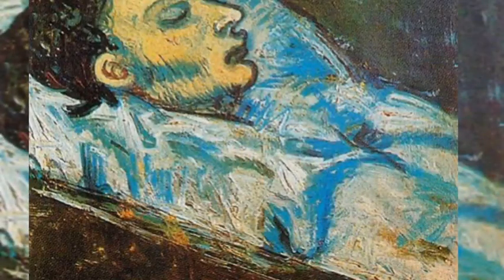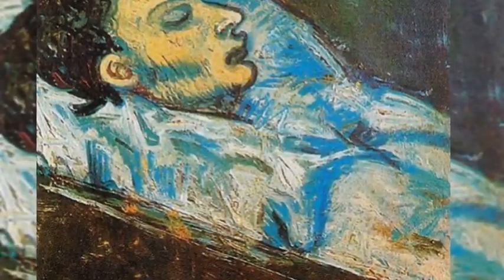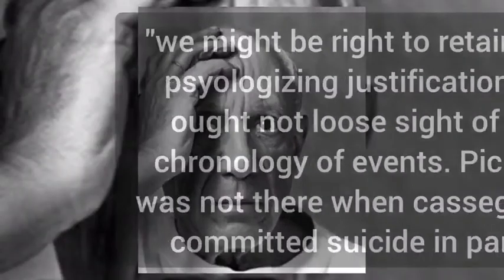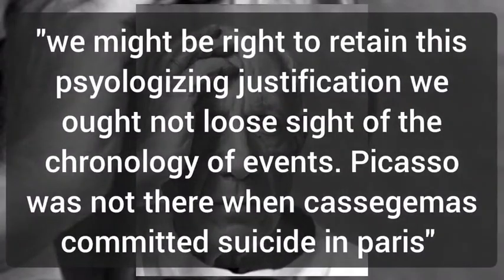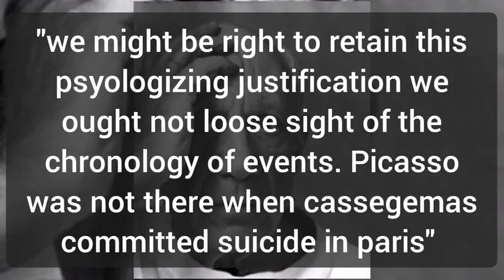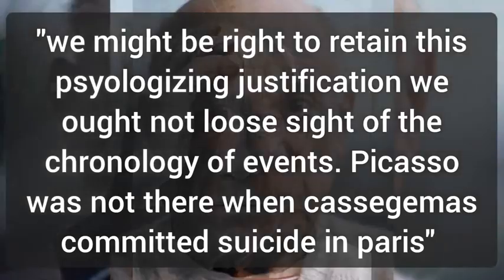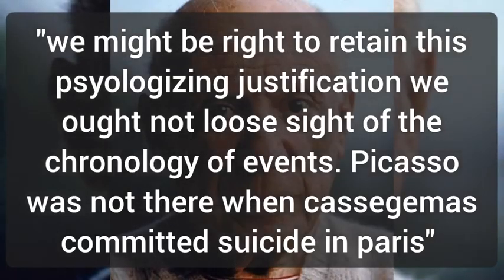𝗧𝗵𝗲 𝗩𝗘𝗥𝗬 𝘀𝗮𝗱 𝘀𝘁𝗼𝗿𝘆 𝗯𝗲𝗵𝗶𝗻𝗱 𝘁𝗵𝗶𝘀 𝗽𝗮𝗶𝗻𝘁𝗶𝗻𝗴 (𝗣𝗶𝗰𝗮𝘀𝘀𝗼'𝘀 𝗯𝗹𝘂𝗲 𝗽𝗲𝗿𝗶𝗼𝗱)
At a certain time in history, Pablo Picasso used specific colors and styles to express himself and his mood at that period in time. he was famous for using blue hues at a period in his life that was distressing and personal to him.
 He represented this sad depicted  paintings with images of socially down cast individuals like the blind, poor, homeless,widowed individuals. This period lasted a while till things got better for him. Watch the video to the end to find out what triggered the beginning of this era in Picasso's life.